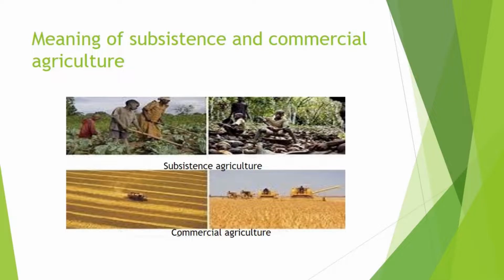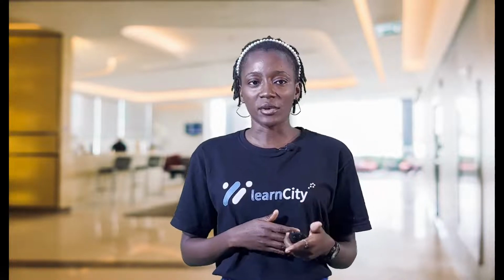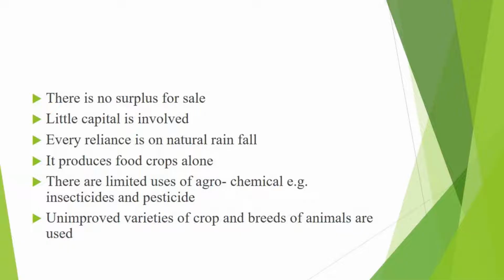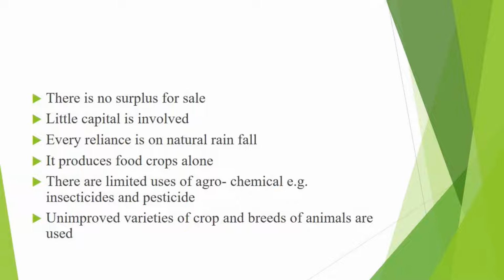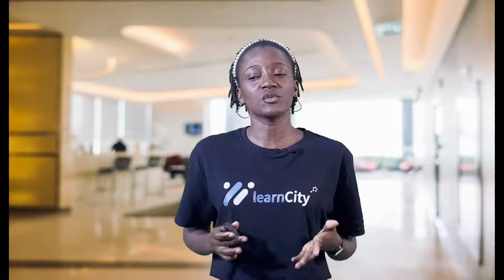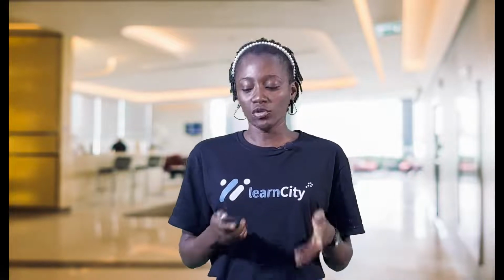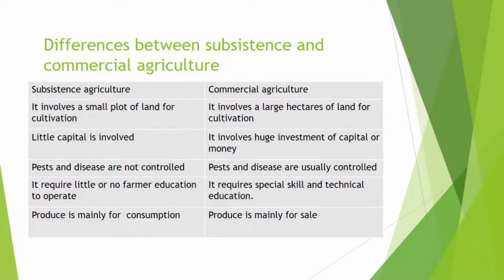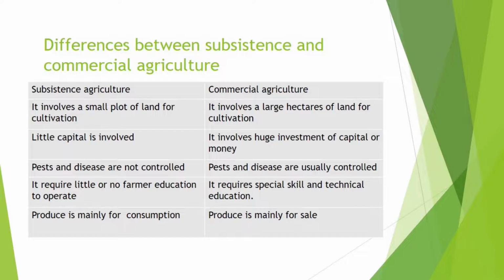Types / Purpose of Agriculture; Differences between Subsistent and Commercial Agriculture | SSCE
In this video we looked at the basic types of Agriculture; Which is the Subsistent and commercial Agriculture and their various differences.

Timestamps
0:00 -Intro
0:40 -Meaning of Subsistent and commercial agriculture
4:25 -Characteristics of subsistence
8:00 -Problems of subsistence agriculture
12:20 -Characteristics of commercial agriculture
16:30 -Differences between subsistence and commercial agriculture